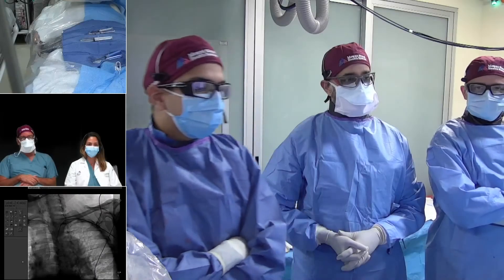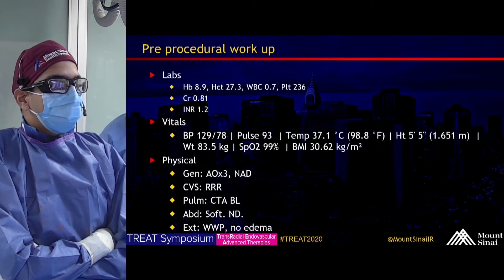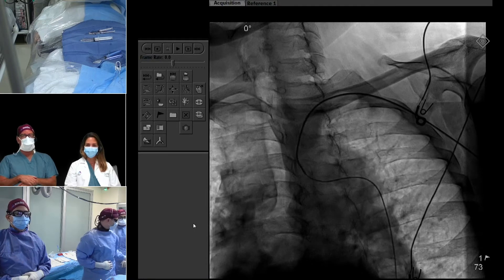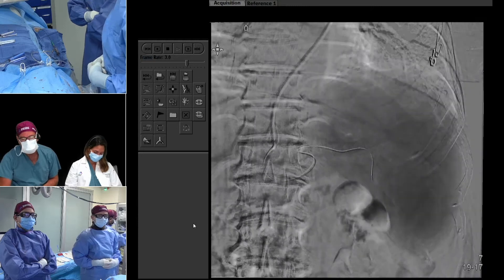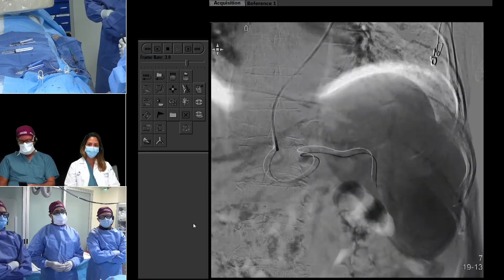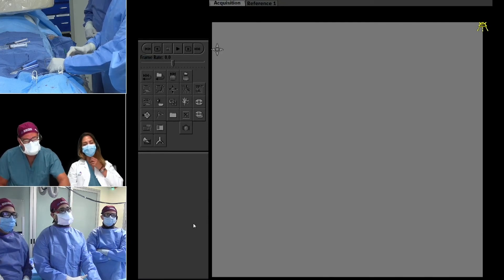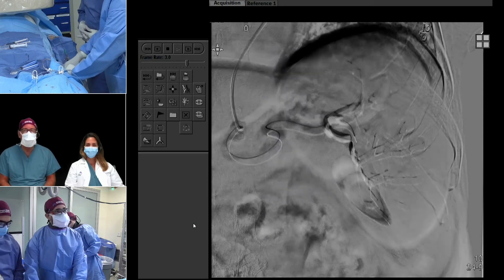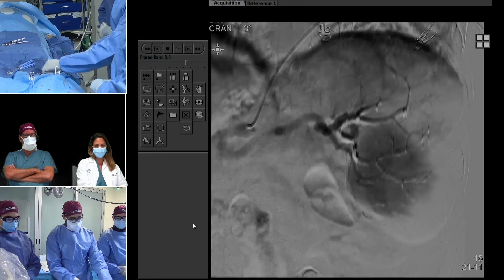Transradial Partial Splenic Embolization and Reduction with Onyx Liquid Embolic for Hemolytic Anemia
At Mount Sinai Hospital in New York City, Interventional Radiologists, Drs. Rahul Patel, Joseph Titano, and Obaib Shoaib perform selective splenic embolization with Onyx liquid embolic as a cutting edge minimally invasive non-surgical treatment for symptomatic hemolytic anemia via the radial artery in the wrist. October 2020. TREAT2020 Symposium